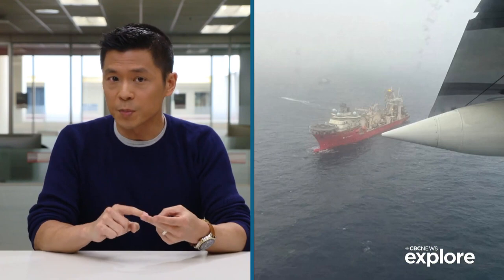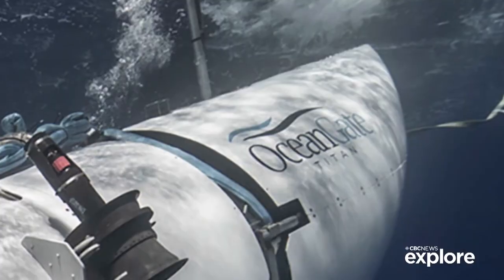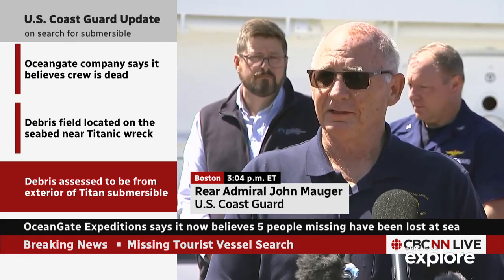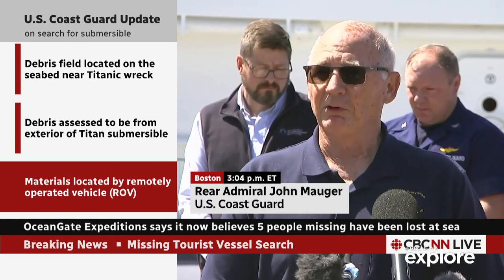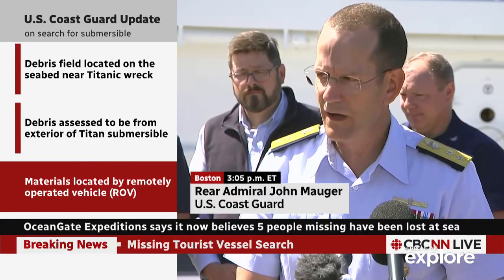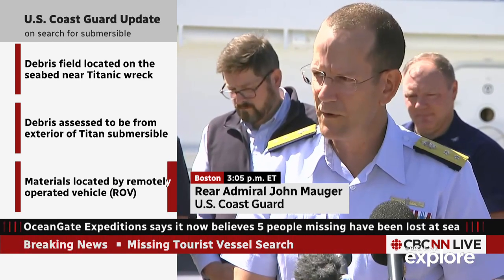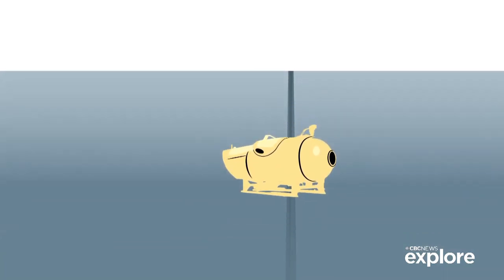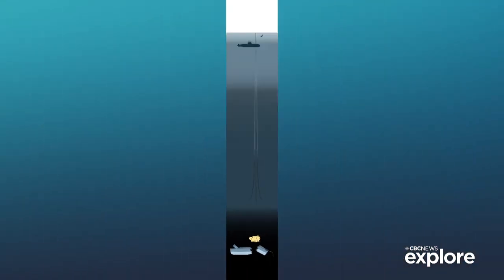Titanic tourist submersible destroyed: How it happened | About That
Wreckage from the missing Titan submersible has been found near the site of the Titanic. All those who were on board are lost at sea. Andrew Chang explains what happened and how the Titan was destroyed.

⚠️ "The use of the footage in this video qualifies as fair use under US copyright law because it is (1) non-commercial, (2) transformative in nature, and (3) does not negatively affect the original video."

Taylor Swift - Lavender Haze

Rick Ross - Gold Roses ft. Drake Major Lazer - Que Calor (feat. J Balvin & El Alfa) OneRepublic - Somebody To Love Lil Nas X - Panini Melanie Martinez - K-12 Billie Eilish - all the good girls go to hell

Calvin Harris Dua Lipa One Kiss (Instrumental) Taylor Swift Look What You Made Me Do (Acapella) Taylor Swift - Delicate Instrumental magyar Cover Remake Studio Acapella Diy Lyrics Vocal Live Performance Future House Mashup teaser parody reaction Nightcore top 10 news meaningsMiley Cyrus - Slide Away Chris Brown - Heat  OPITZ BARBI – Meddig várjak? MISSH-RoxtarMod G.w.M & Ginoka - Nagyon gyenge voltál ! TANKCSAPDA – SZEVASZ ÖCSÉM LIL G X BALA - SZOKÁSOS Love Island Ariana Grande, Miley Cyrus, Lana Del Rey - Don’t Call Me Angel (Charlie’s Angels) Post Malone - Take What You Want (Audio) ft. Ozzy Osbourne, Travis Scott

caroline wozniacki retirement penalty disallowed goal winner last minute extra time halloween

Ronaldo Wins it Late-On as Both Teams See Red | Serie A Czibók

Barcelona milan bayern munchen marseille

Highlights Football Highlights Football Highlights

Vallecano,Real Betis,Real Madrid,Real Sociedad,Real Valladolid,Sevilla FC,Valencia,Villarreal,

Italian Serie A=Atalanta,Bologna,Cagliari,Catania,Chie­­­­­­vo Verona,Fiorentina,Genoa,Internazionale Juventus,Lazio,Livorno,AC Milan,Napoli,Parma,AS  Qiang Wang Australian Open 2020 Roma,Sampdoria,Sassuolo,Torino,Udinese,H­­­­­­ellas Verona,

Ariana Grande - No Tears Left To Cry acapella